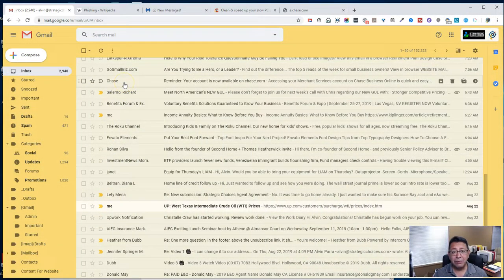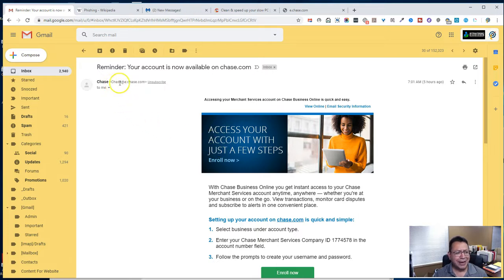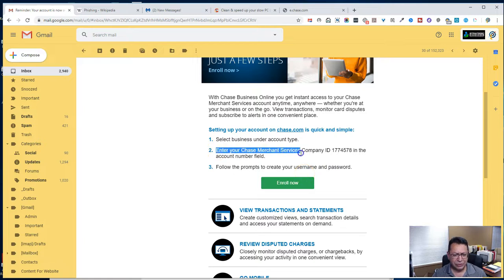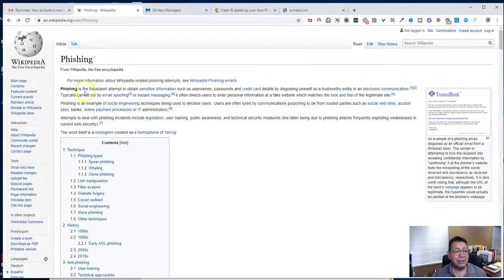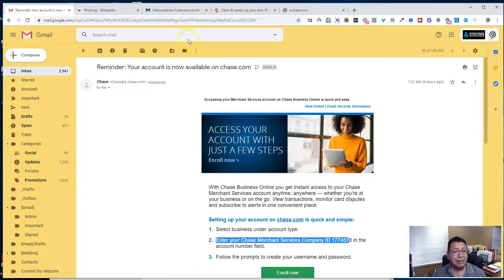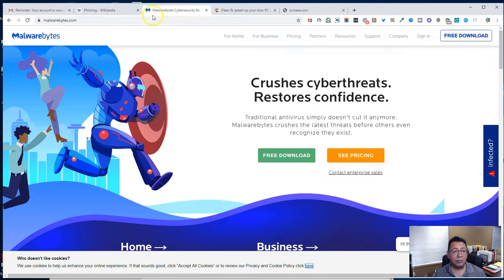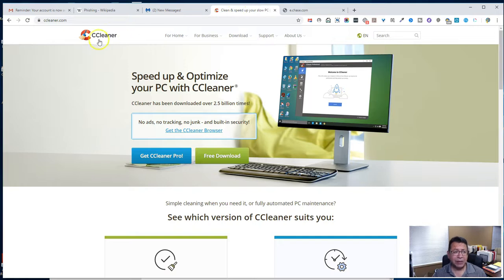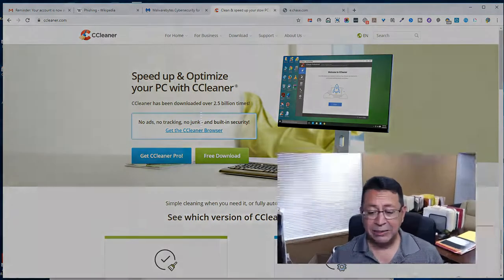Almost clicked an Email Scam (4 tips to avoid Phising Scams)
Alvin shares a recent CHASE BANK email phising scam he received and how he was able to tell it was a scam.  There are simple verification techniques you can do if you think the email is a scam, and 2 FREE softwares you can download if you want clean and protect your PC (above your anti-virus).